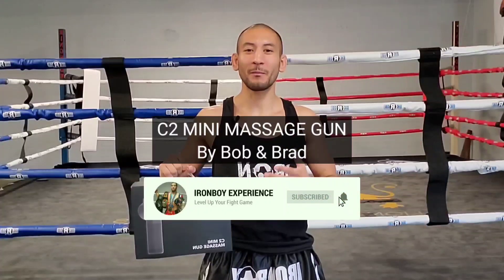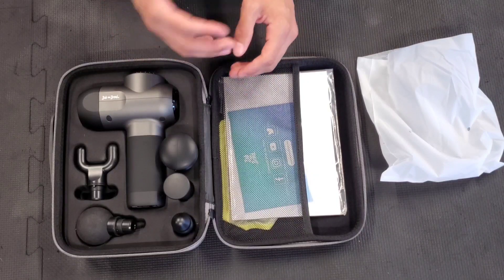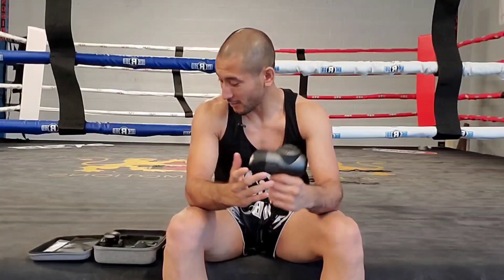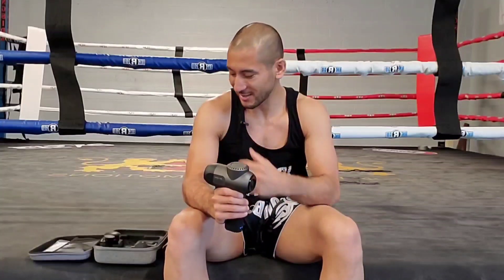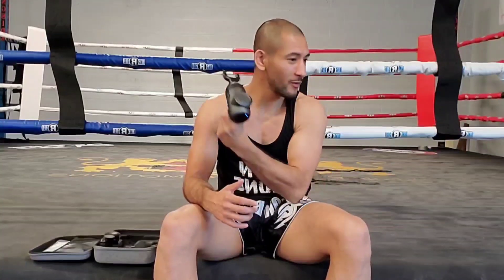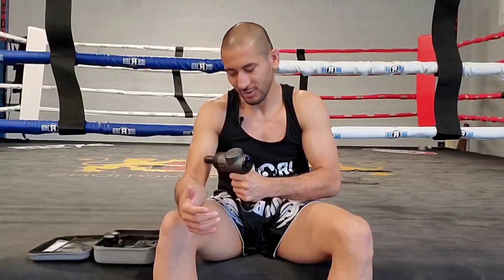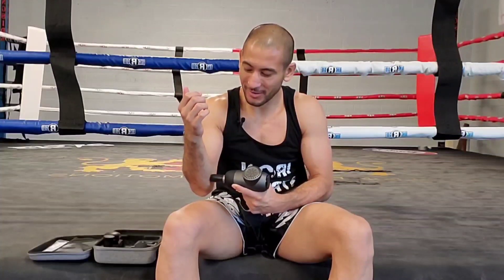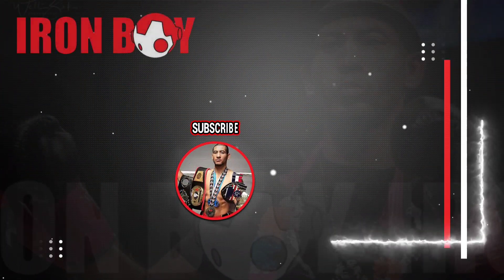Bob and Brad Mini Massage Gun Review